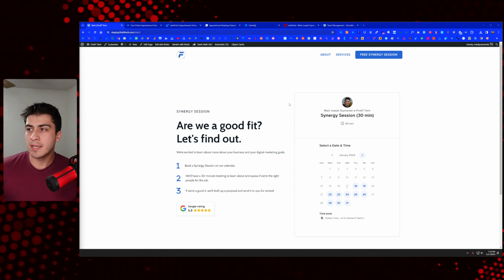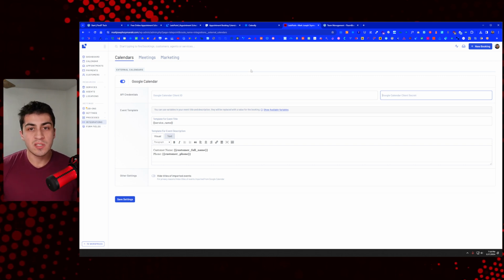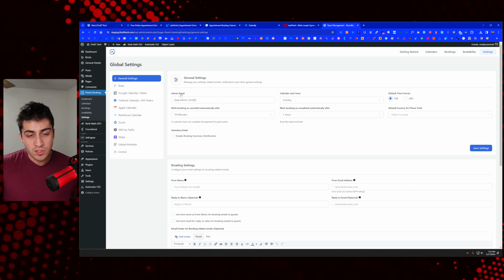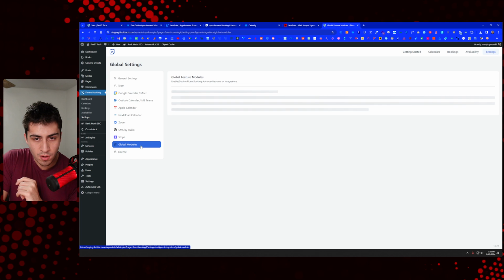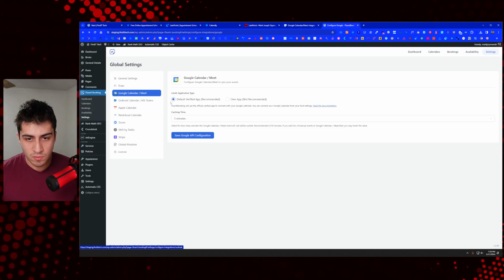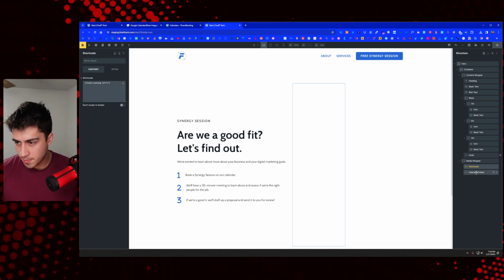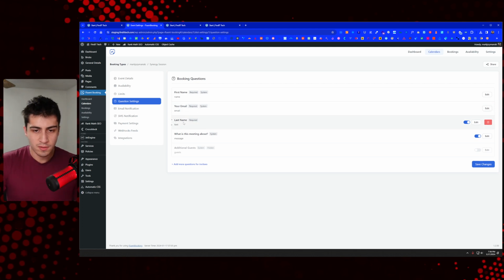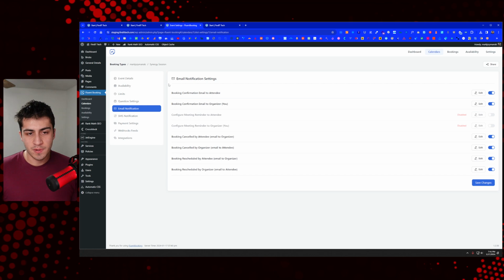Is FluentBooking The Perfect WP Booking Plugin/Solution?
I've used Calendly for many years, but I have 2 main issues with it:

1. I don't want to pay for a monthly subscription
2. The double scroll bar when embedding via iframe results in terrible UX

While I could probably find a way to fix the latter with some creative JavaScript, I am taking his opportunity to explore and discuss 2 other options with you in this video: LatePoint and FluentBooking.

They're great tools, but I'm not sure if either one currently meets my requirements, to be honest.

Timestamps:
0:00 - I'm trying to find the perfect booking solution
0:28 - Use the chapters
1:02 - My name is Mark
1:15 - Need an appointment tool for my WordPress website
1:50 - My landing page layout w/ calendar
2:57 - Currently using Calendly - it's alright
3:35 - Calendly does not embed well (iframe)
4:50 - Change the iframe height
5:15 - Dynamic iframe height with JS
5:30 - Calendly booking page
6:10 - LatePoint is another option
6:35 - Google integration needs own app API
7:15 - Calendly lets you connect/check multiple calendars EASILY
8:19 - LatePoint has an incredible amount of add-ons
8:35 - LatePoint (and FluentBooking) can have multiple duration events
9:15 - QuickBooks Payments gateway is never integrated with any tool
9:36 - I watched @Permaslug video on FluentBooking
9:55 - I bought a FluentBooking license
10:10 - Looks close to Calendly
11:05 - Let's look at FluentBooking
11:45 - Paid events potential concern, other general settings
13:15 - Hosts seem a little unintuitive
13:49 - FluentBooking Google integration is easier but confusing
15:06 - Stripe integration is amazing - allows test mode
15:43 - Getting started flow is confusing to me
16:45 - Can't use Google Calendar until you create a host?
17:25 - Add a new host flow is also confusing
18:39 - Trying to figure out the Calendar situation via docs
19:18 - Docs don't open in a new tab
19:59 - Finally found the host settings
20:22 - Trying to connect a Google account
20:40 - Struggling - might be a hosting problem?
22:55 - Adding the booking form in Bricks
23:58 - Don't like the doubling scroll bar in the time selection section
24:46 - Adding questions to the event
25:10 - Can't duplicate fields
25:25 - Needs to have First Name, Last Name option
26:20 - Can add additional guests
26:40 - Trying to understand form field types
27:29 - No "other" option in checkbox group
27:52 - The question section does resize to no scroll - Thank God
29:30 - This is the optimal resize experience
30:38 - Need to figure out the Google issue
31:10 - I want something integrated into WP
31:33 - Holiday availability is a must
32:00 - FluentBooking is only going to get better